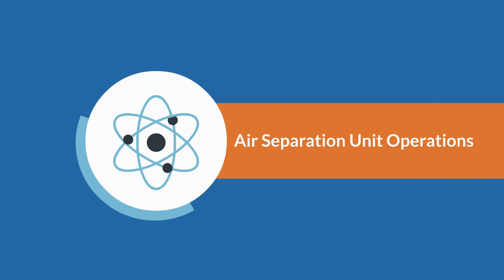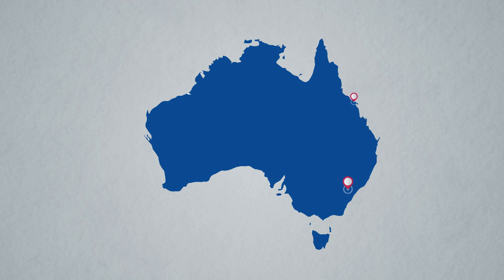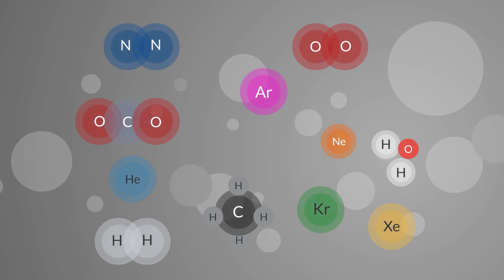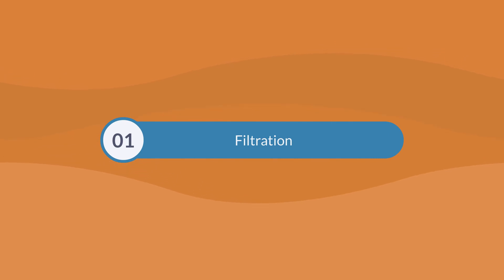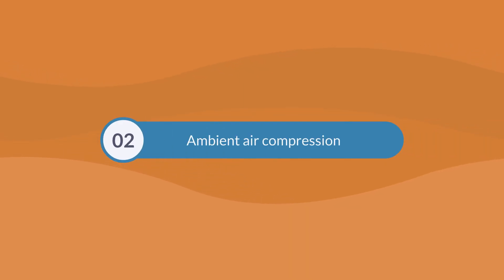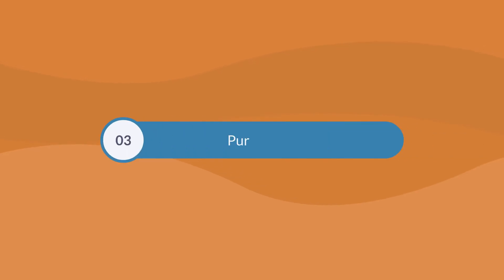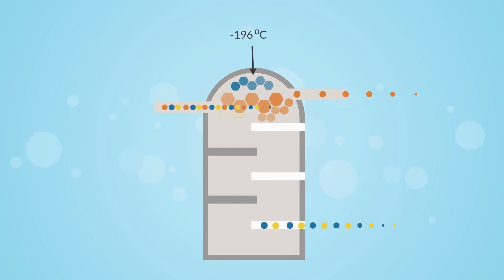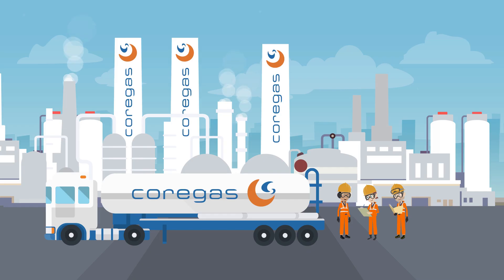Coregas Air Separation Unit Operation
At Coregas, we often talk about or reference the process critical for the production of air products including oxygen, nitrogen and air. This elegant process is essential for many simple operations across medical, industrial and highly specialised applications. This video gives a simple explanation of how gas companies use world class technology to produce these highly useful gases.